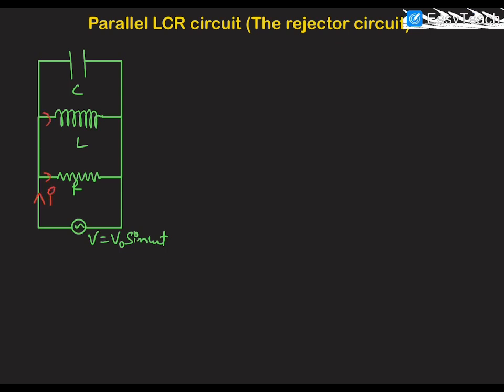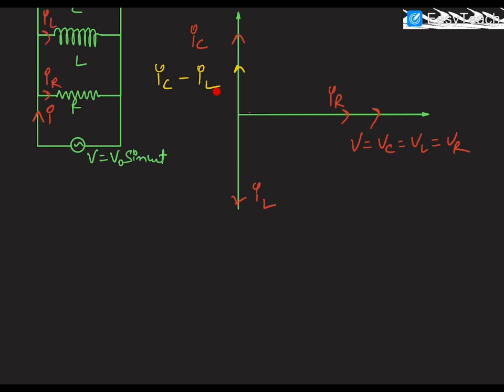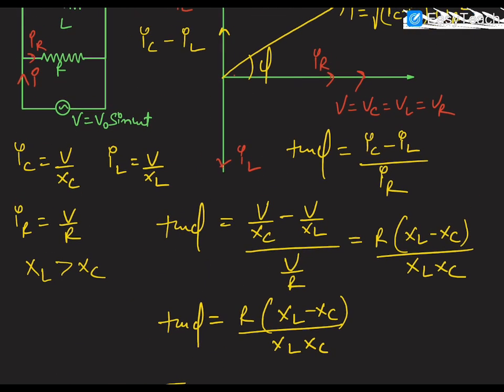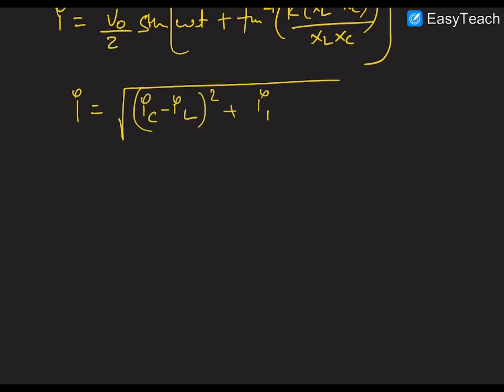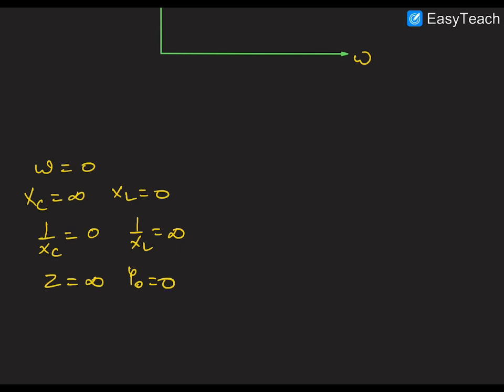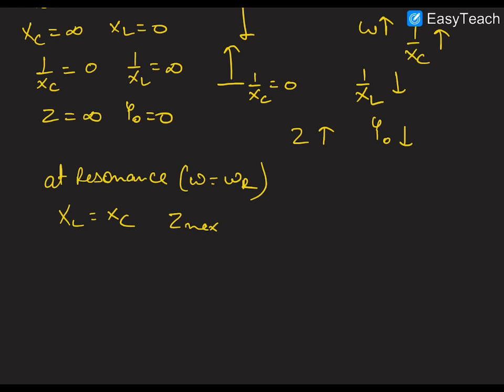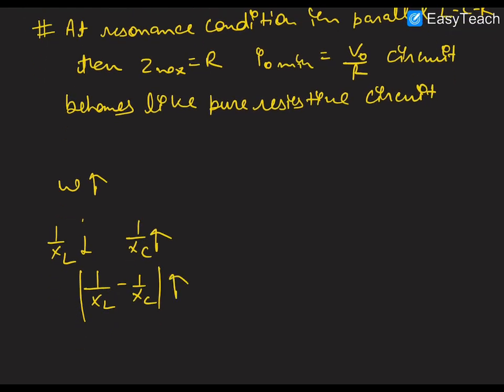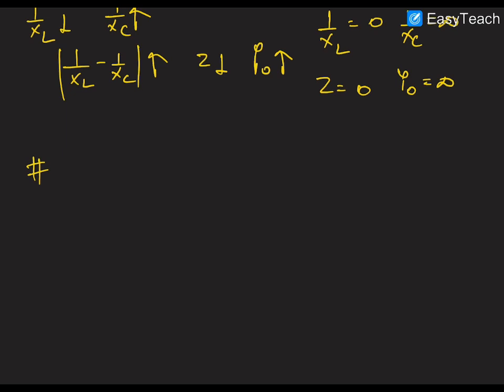Phaser of Parallel LCR Circuit| Resonance, Impedance & Current Distribution | JEE Physics in 18 min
Unlock the complete understanding of the Parallel LCR Circuit in this high-quality Physics lecture by Vaibhav Sir (Tesla Eduventures).
In this video, we cover:

✔️ What is a Parallel LCR Circuit?
✔️ Current distribution in parallel AC circuits
✔️ Impedance of parallel LCR
✔️ Resonance condition in parallel LCR
✔️ Quality factor & bandwidth
✔️ JEE Main, JEE Advanced, NEET relevant concepts
✔️ Solved numerical for quick revision

This video is perfect for Class 11–12, JEE aspirants, NEET aspirants, and anyone preparing for competitive exams.

If you want more such high-quality, exam-oriented lessons, don’t forget to

📚 Powered by: Tesla Eduventures — India’s Most Student-Centric Physics Learning Platform